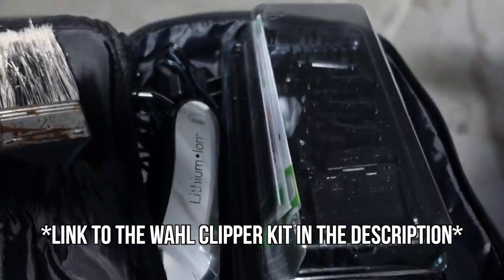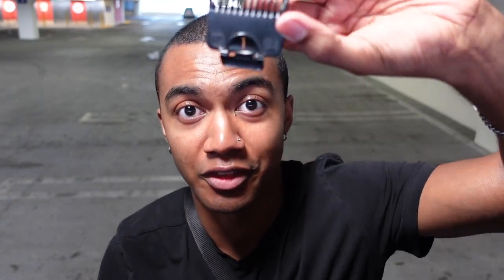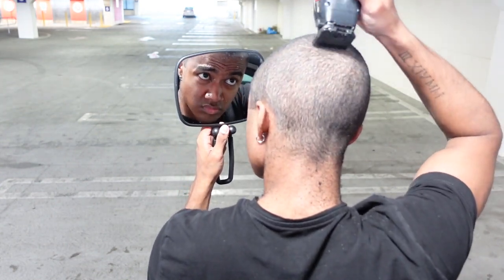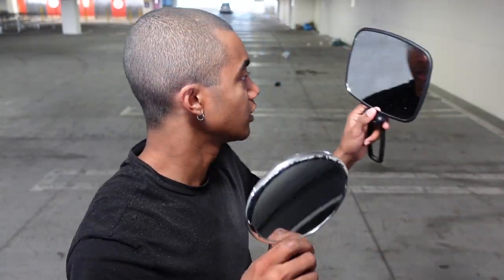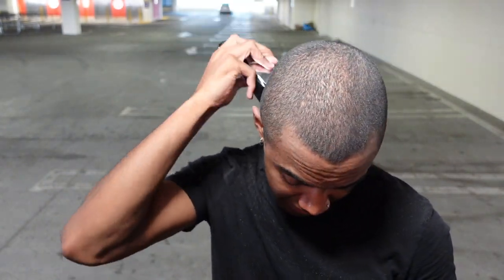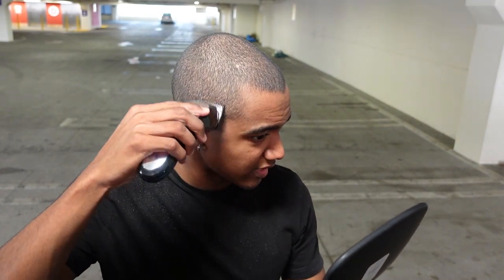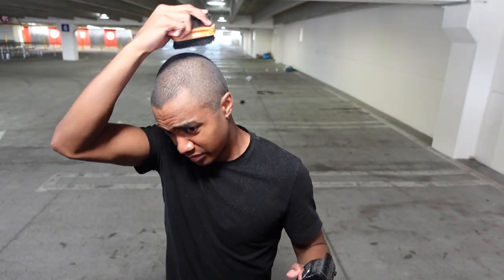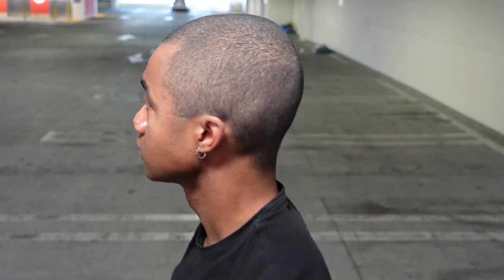How I Cut My Own Hair | Living in a Car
In this video, I show you exactly how to cut your own hair. If you're ready to escape the matrix and stop paying $35 per week like I was, then this video is for you. If you want anything other than a 1 against the grain with no lineup, fade, or taper, then this video is NOT for you. Also, if the barbershops close again, I'm going to get rich off of this video.

ALSO, I just want to clarify that I do NOT have dandruff; I have a dry scalp. A lot of people confuse the two, but dandruff is often caused by an oily scalp whereas a dry scalp is caused by... well, a dry scalp. Thanks for coming to my Ted Talk.